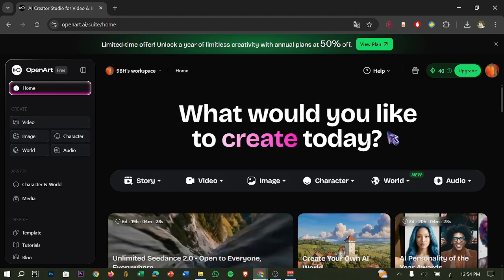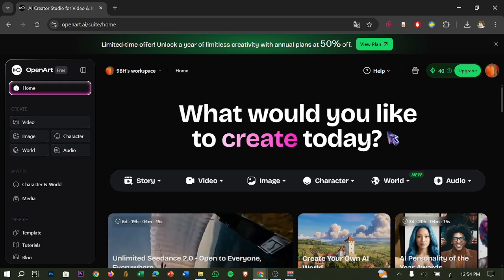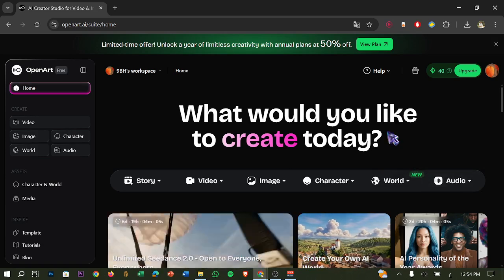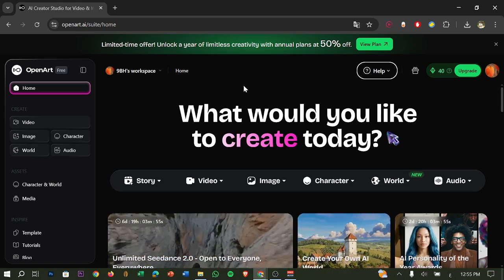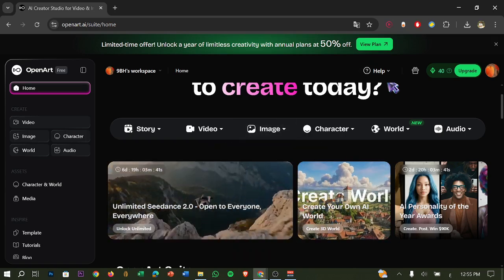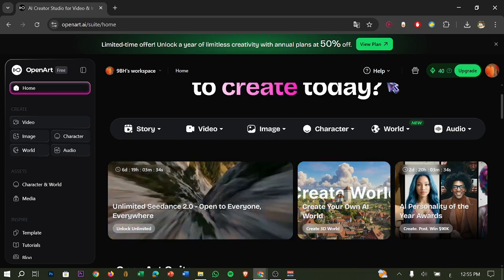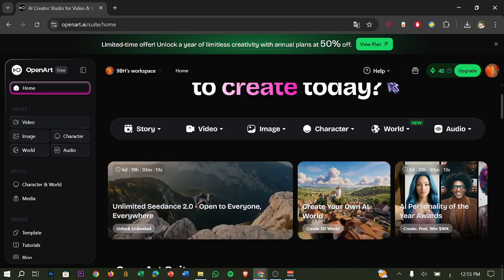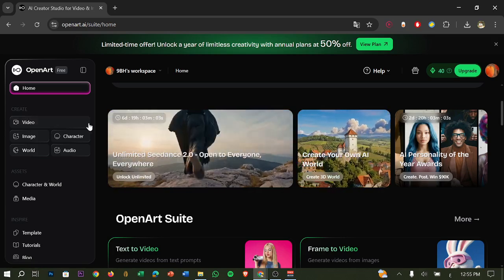How To Use OpenArt for Free! Tutorial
Today we talk about openart ai tutorial beginner,openart ai step by step,openart,Use OpenArt for Free